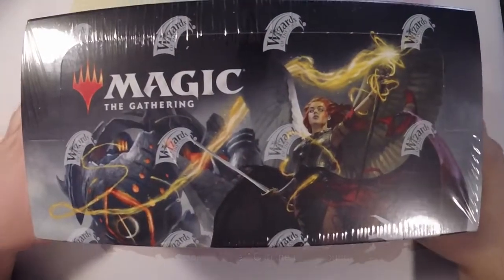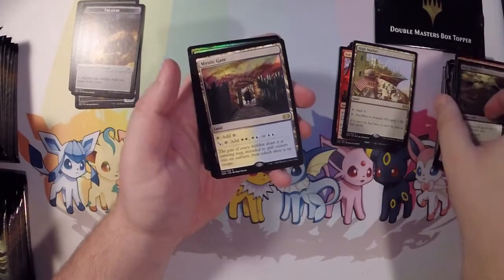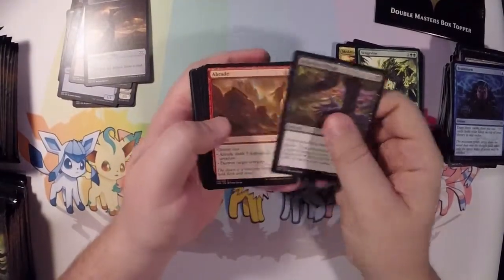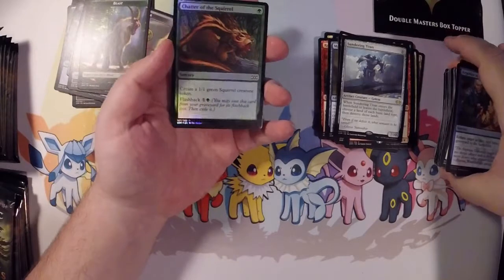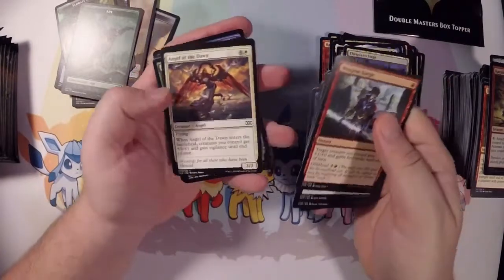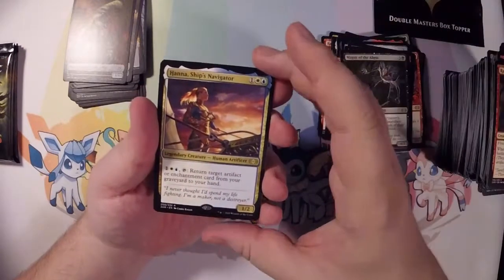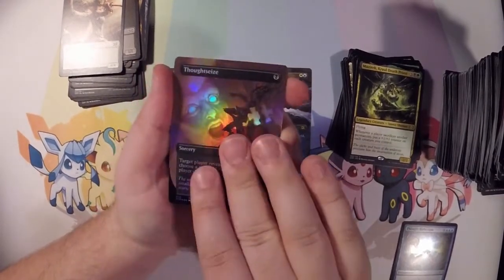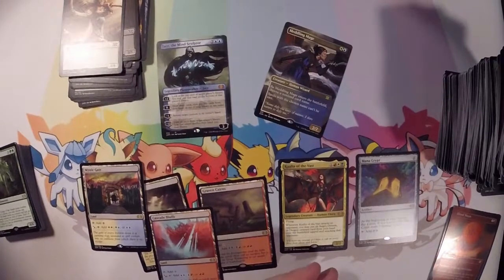Wow, I pulled a Jace! - Double Masters Booster Box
I was excited to open this box and got a few cards I wanted and a few, one in particular, I was not expecting. I forgot to add pictures of the others I wanted. So i put them below.